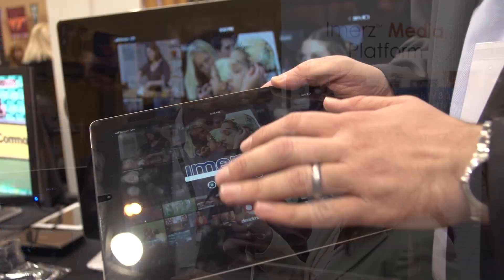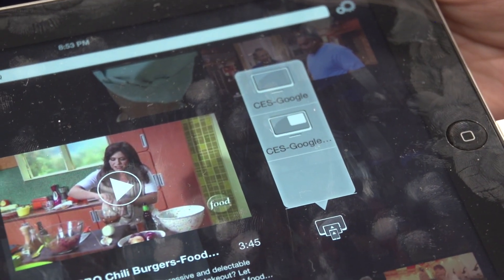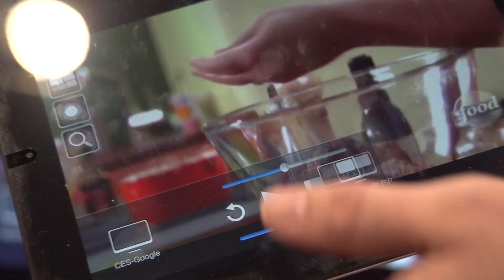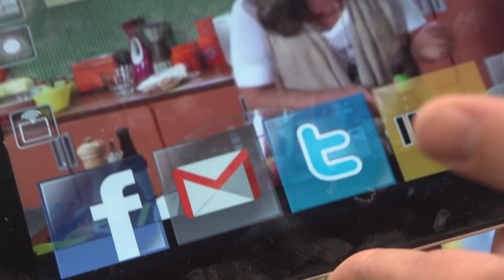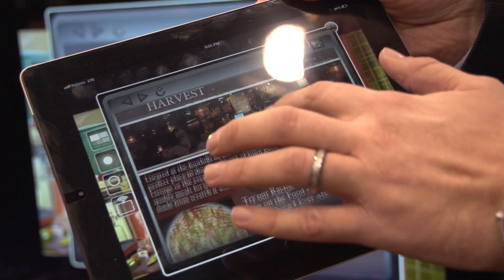Rambus; from dark to light(bulb)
IP company Rambus may have struggled with a bad reputation as a patent troll in the past, but the firm says it is now moving in another direction to make good on its inventions. At CES they were showing off an LED lightbulb and a visual search TV.